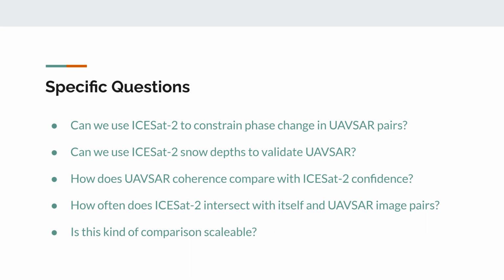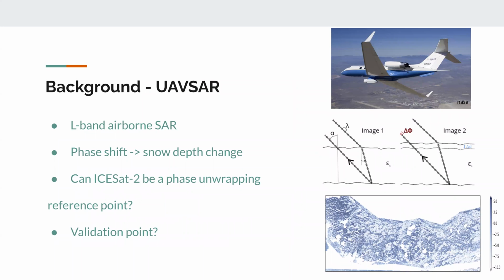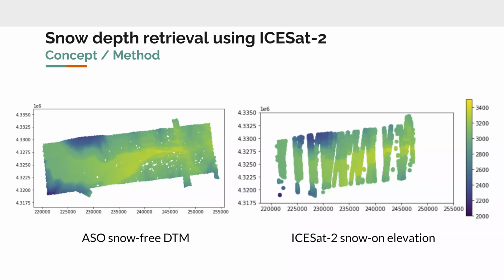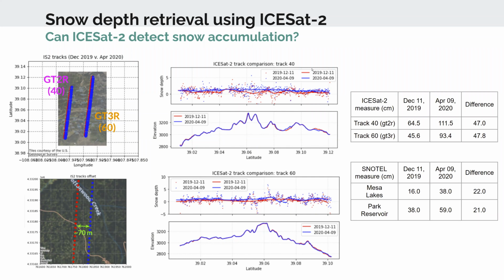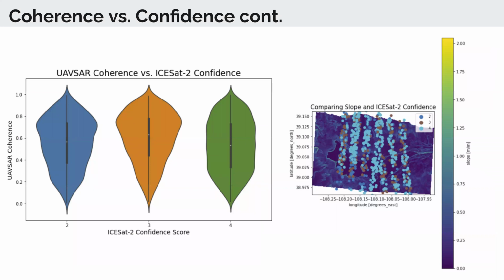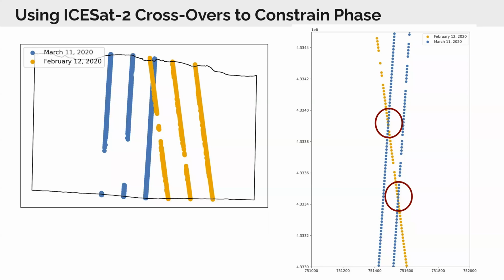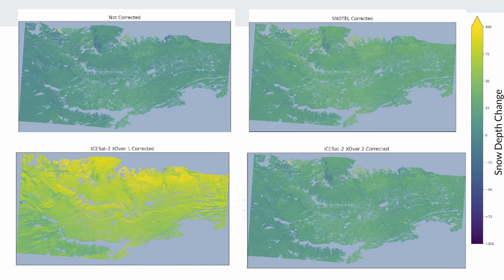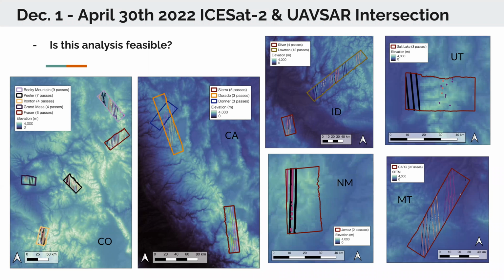SnowEx 2022 (DAy 5) Project Presentation: InSAR-ICESat2